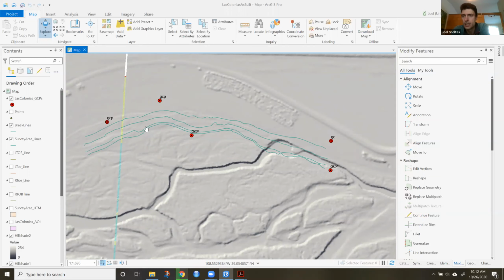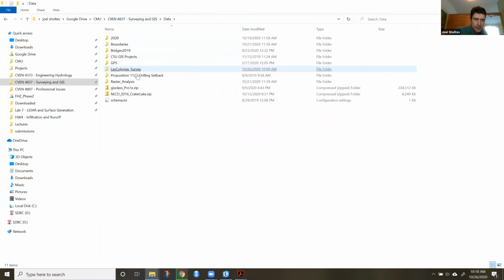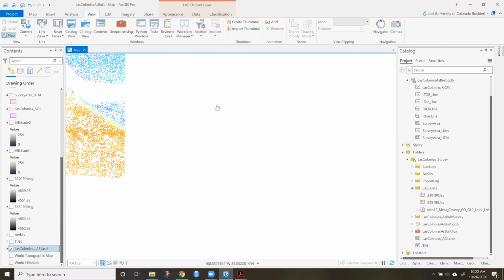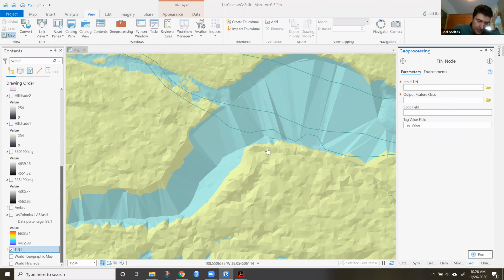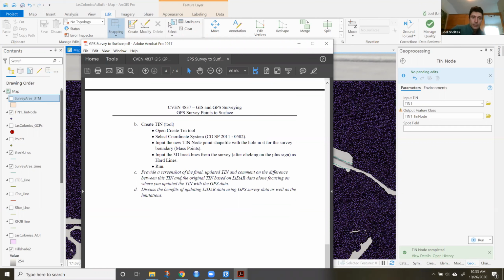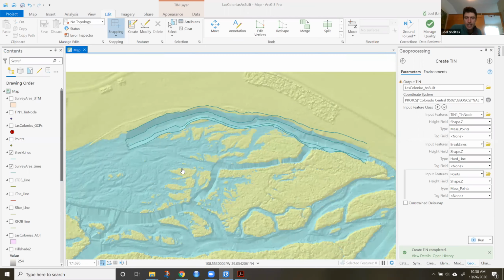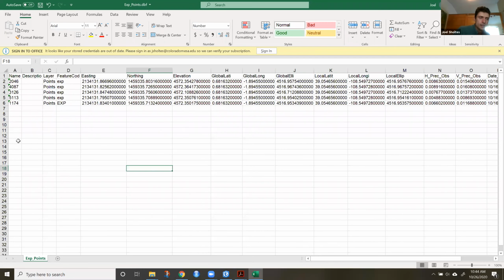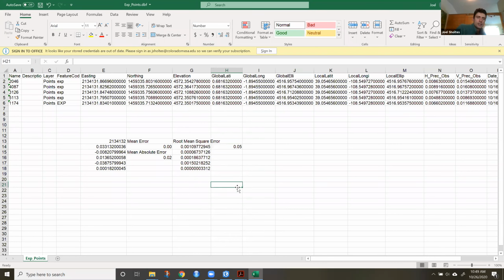GIS and GPS Surveying - Incorporating RTK GPS Survey into LiDAR data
In this lab we incorporate RTK GPS survey data into LiDAR point cloud data to make an update surface (i.e., as built).